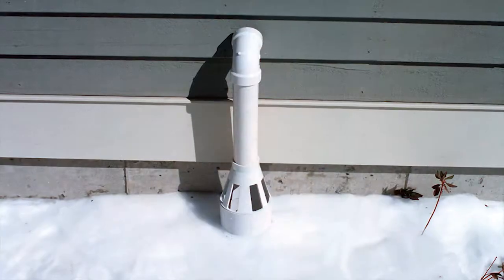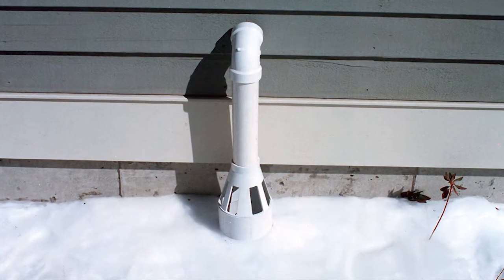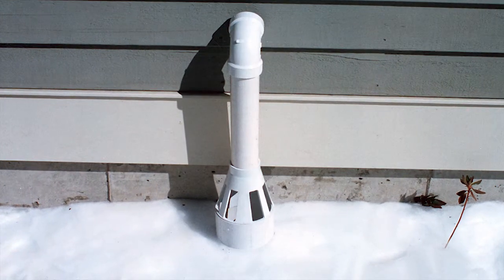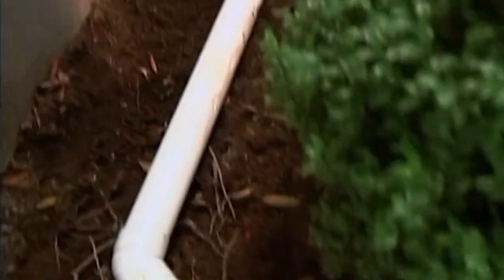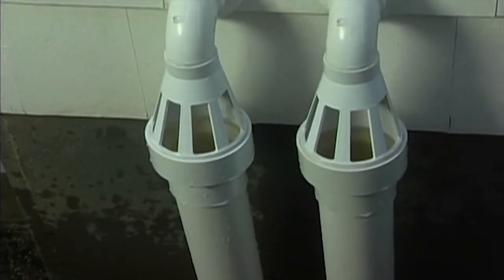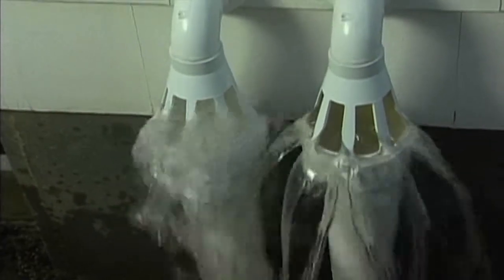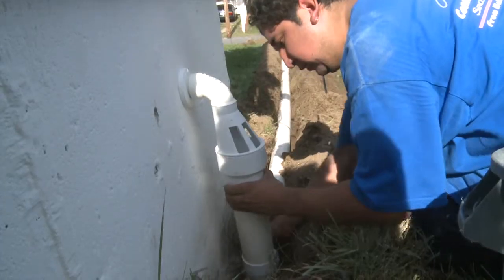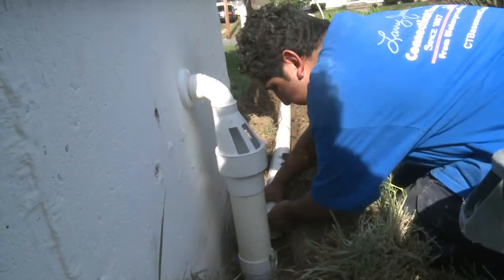What Is the IceGuard and How Does It Help Protect My Home? | DryZone LLC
Introducing Bill Anderson, co-owner of DryZone LLC, Delaware and Maryland's locally owned and operated energy efficiency company specializing in basement waterproofing, foundation repair, and crawl space repair and encapsulation. Bill has a wealth of experience and expertise, having helped open DryZone eight years ago in 2006, and he is fervent educating his clients and customers.

In this episode Bill talks about IceGuard. The IceGuard system is an excellent example of the careful thought and planning that goes into each aspect of the basement waterproofing process. This cone-like attachment effectively vents any water out of your drainage system in case of obstruction. Often times during the winter the discharge pipes for the sump pump, which are buried on the yard freeze and, if not given another way out, the water tends to come back into the sump pit.  Backyard pests can also create blockage. When water comes back to the sump pit, the sump pump system is overwhelmed and might burn down. The IceGuard system removes any risk of an obstruction preventing the system from efficiently doing its job.